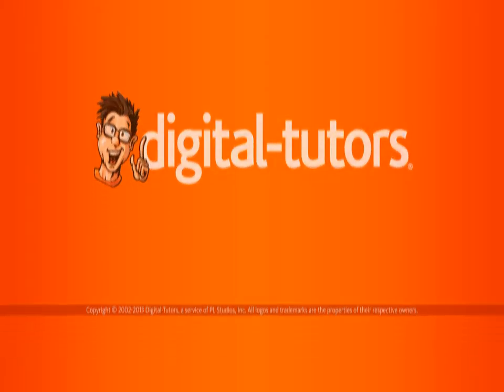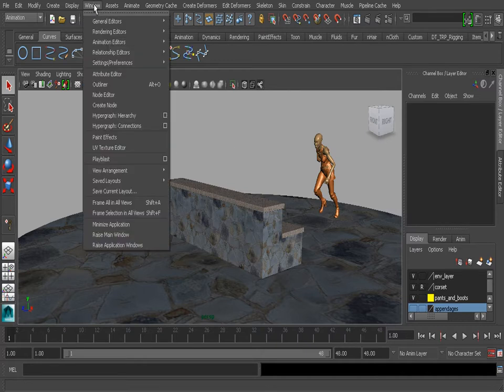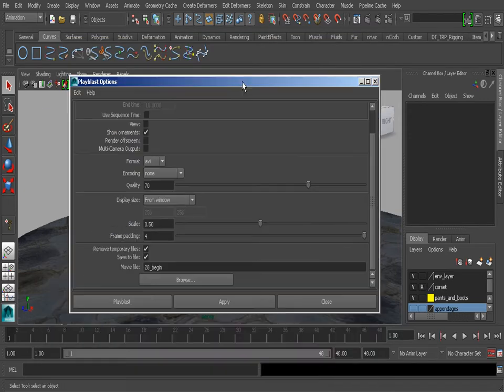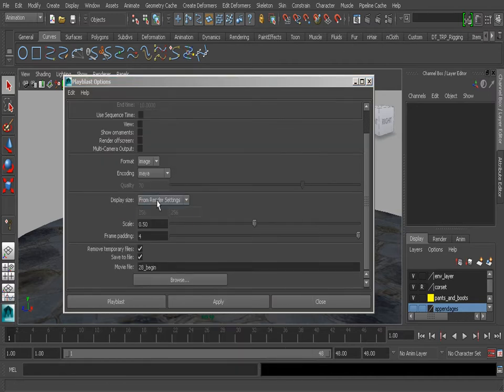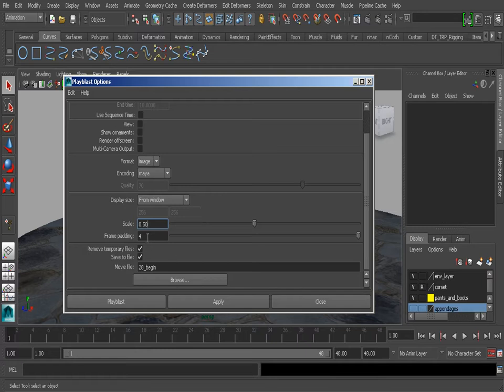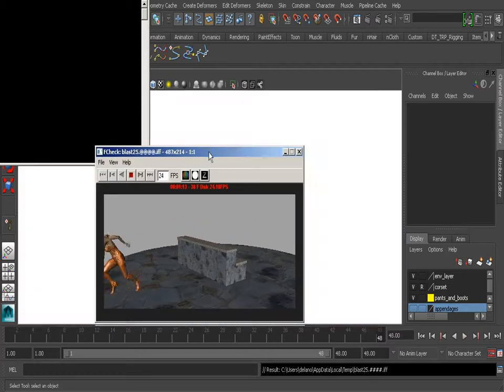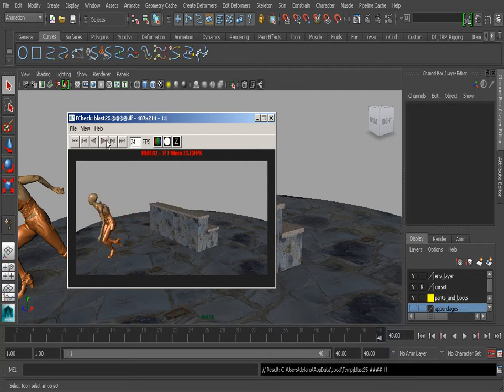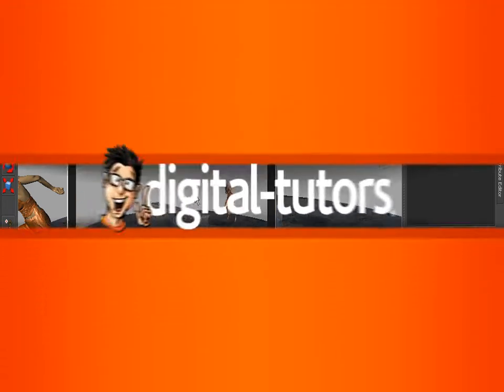28. Creating real-time previews with Playblasts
28. Creating real-time previews with Playblasts